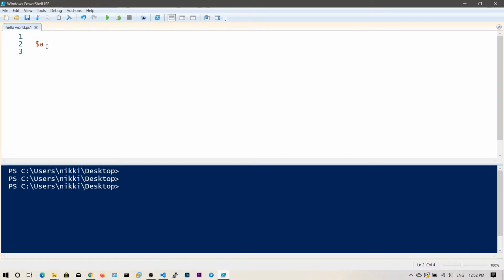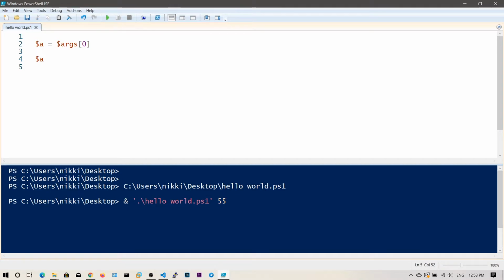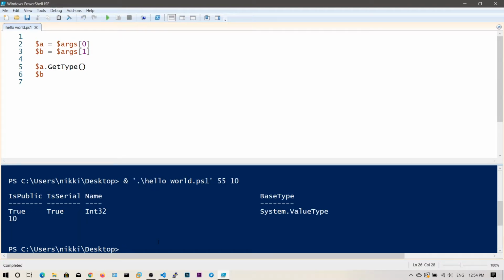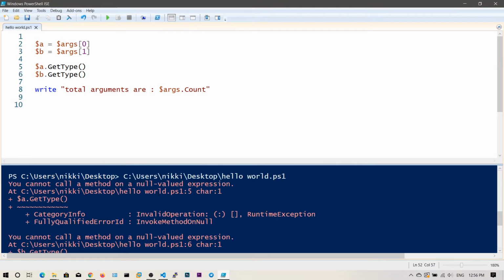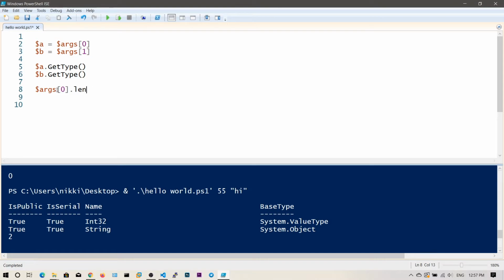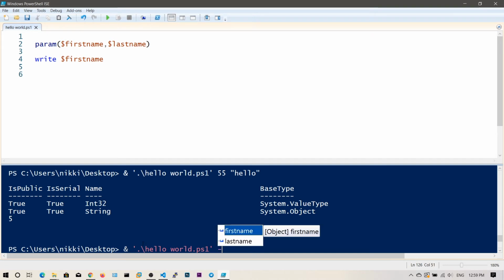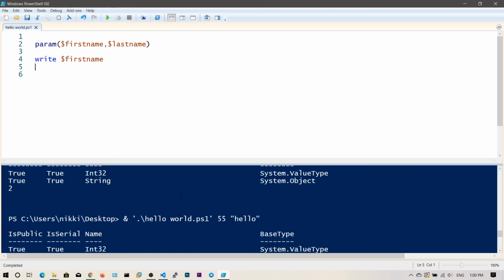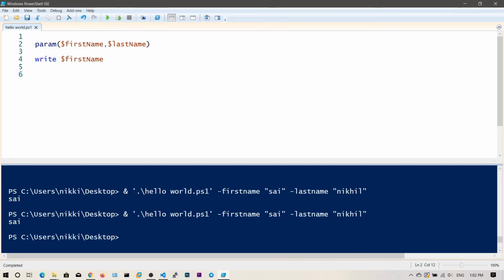Powershell Scripting - 09 Command Line Arguments